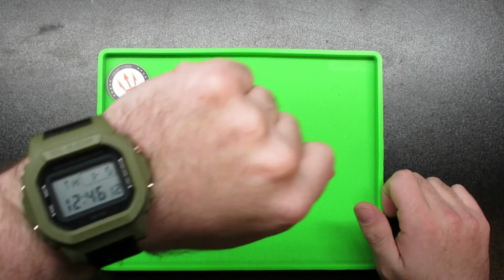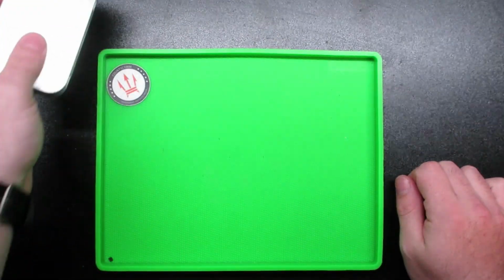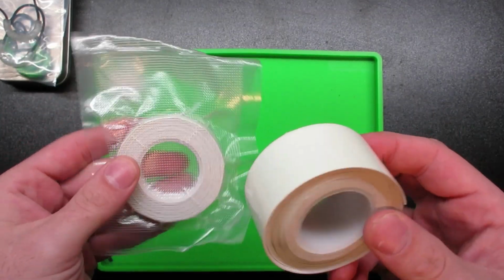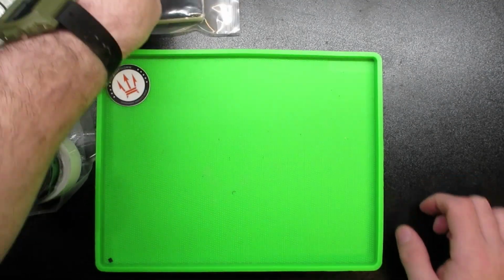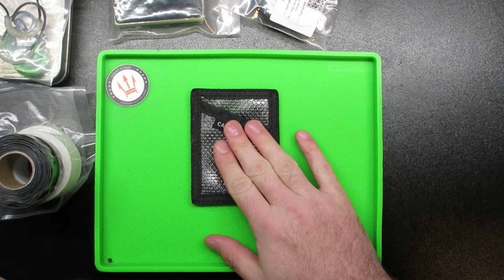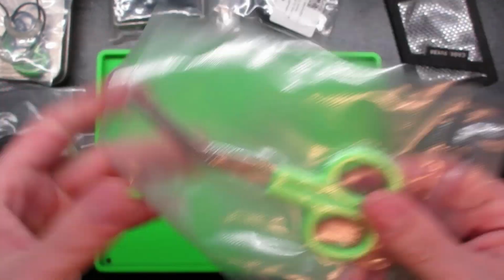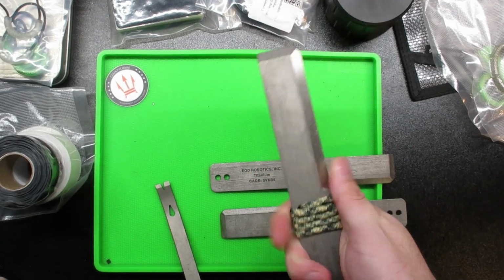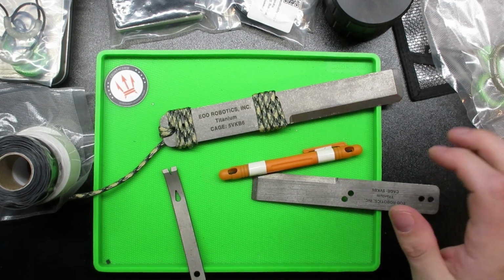HUGE EDC Review - CountyComm EDC Tools and Gadgets